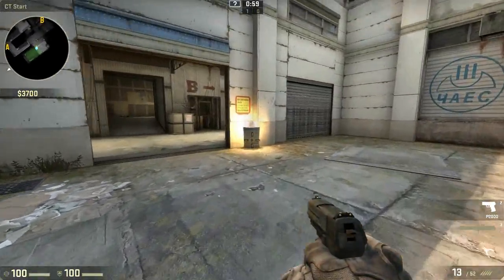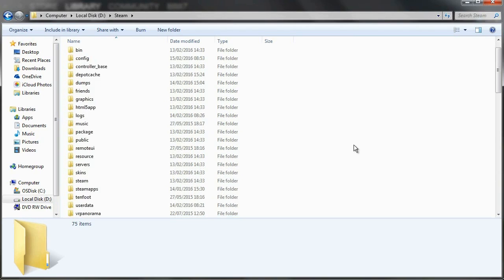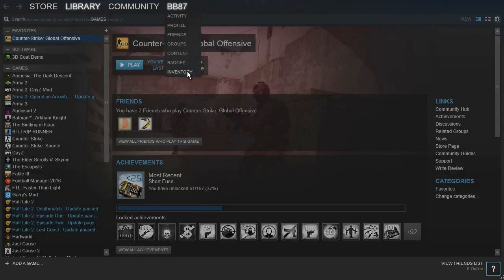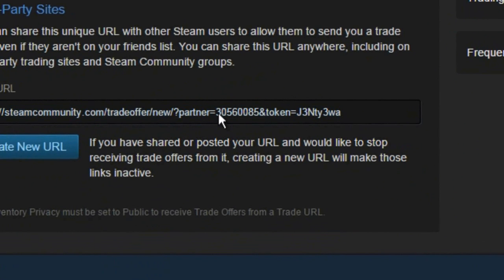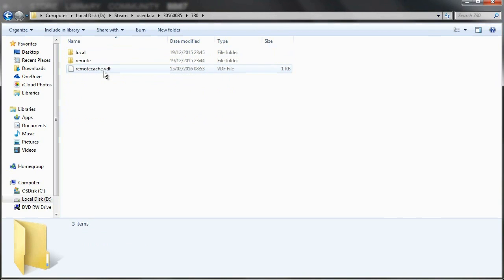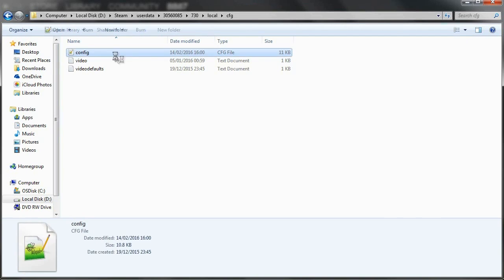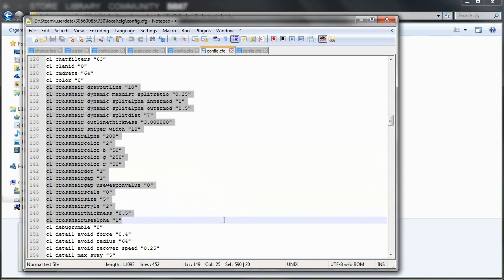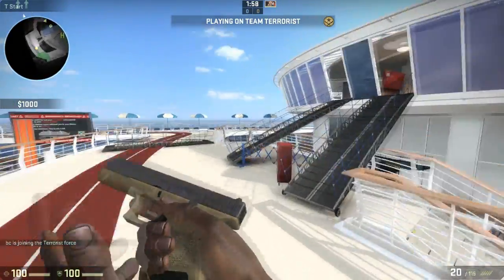NEW HOW TO RESET CROSSHAIR IN CS:GO 2017 (WORKING) - How To Rest CSGO crosshair through config file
NEW HOW TO RESET CROSSHAIR IN CS:GO 2016. Valve changed how you reset your crosshair in CS:GO recently so this is the fixed version! If this video helped you to reset your CS:GO crosshair then be sure to LIKE the video and leave a nice little comment :D

To reset your CSGO in Crosshair simply follow the steps shown in the video. Find out your steam ID by looking for it in your trade URL then click on the folder, then locate the config folder as shown in the video and delete the 'cl_crosshair' entries